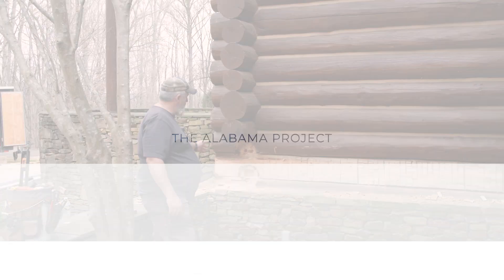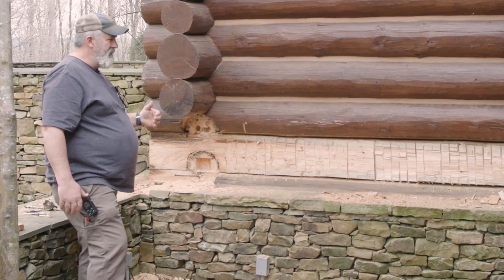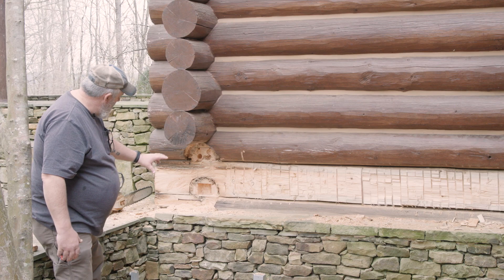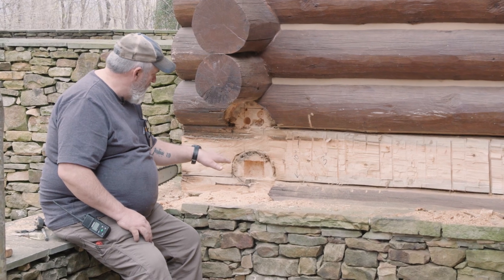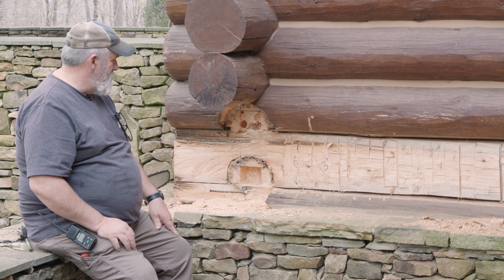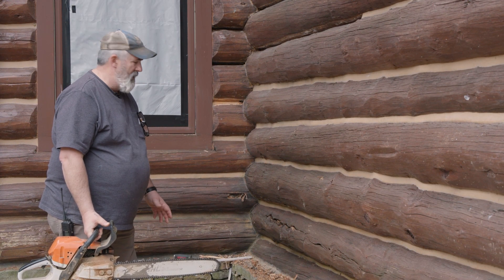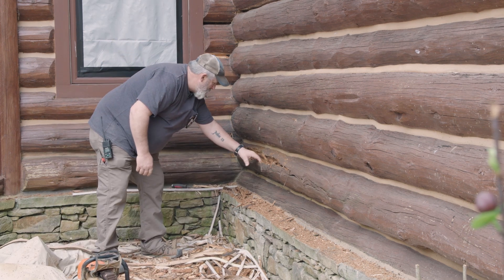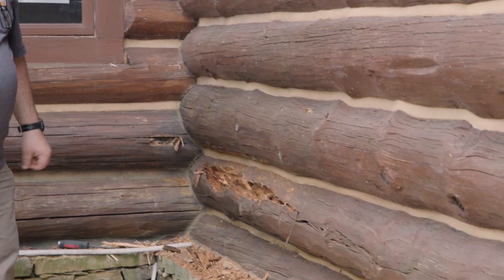The Alabama Project - Kerfing & Face Removal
Join us in this episode of 'The Alabama Project' as expert Mark Nelson dives into the specialized techniques of kerfing and face removal in log home restoration. Discover the art and precision behind these methods, crucial for addressing issues like log warping and rot. Mark's hands-on demonstration and detailed explanations provide a clear understanding of how these techniques effortlessly restore the integrity and appearance of log homes. This episode is an invaluable resource for those looking to deepen their knowledge of advanced log home restoration practices.